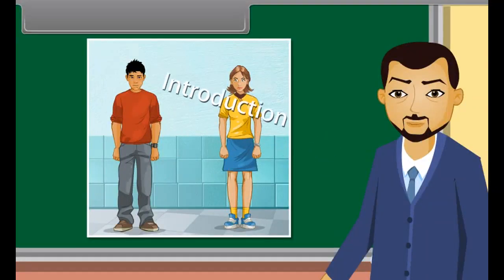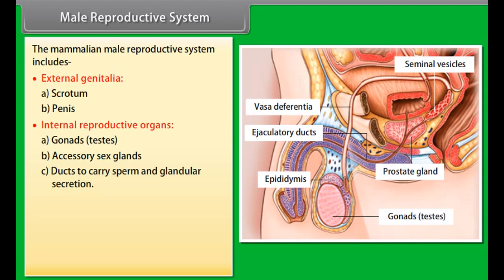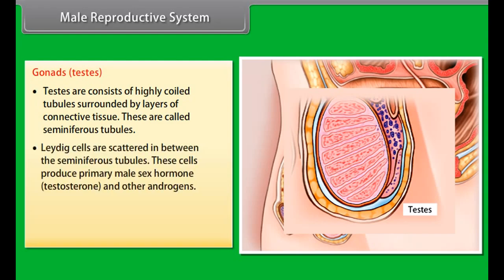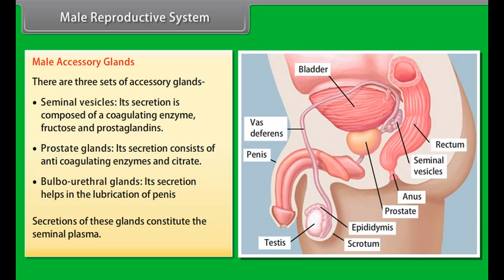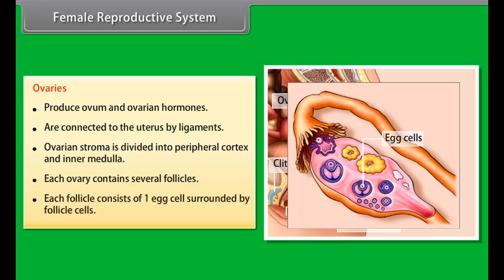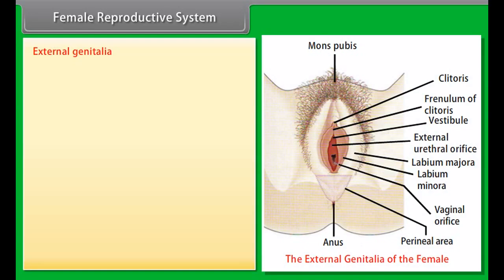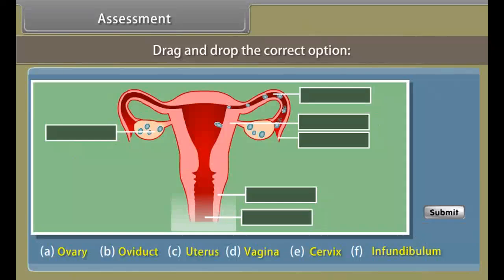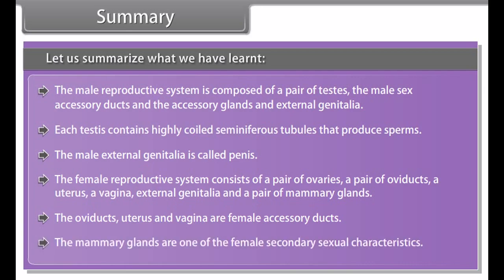Lecture 11 CBSE Biology XII